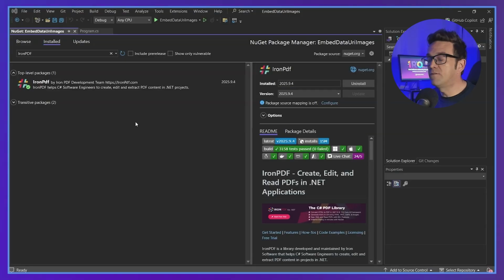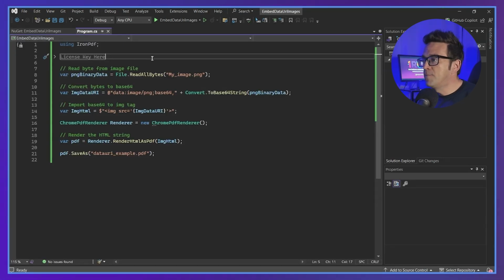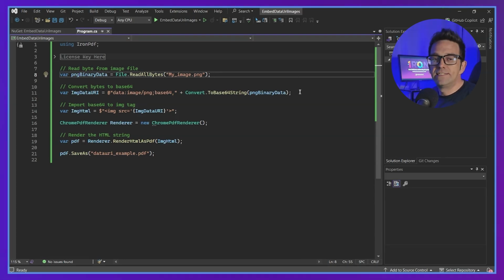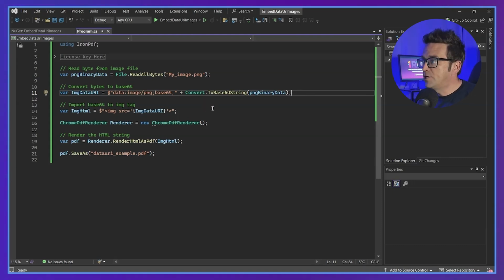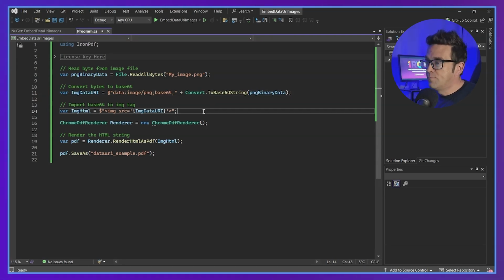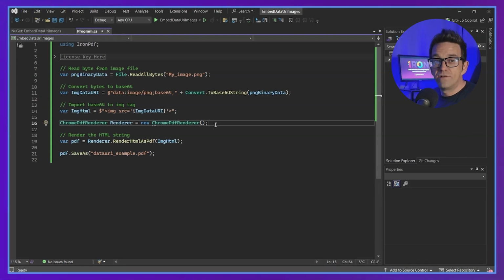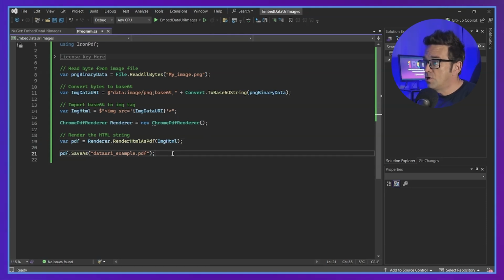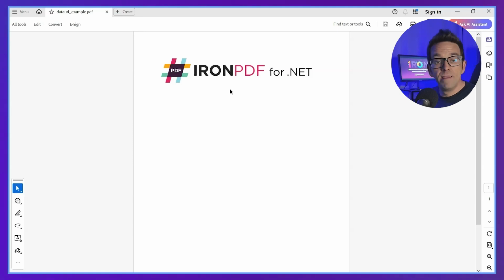How to Embed Images with Data URIs in C# | IronPDF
Want to generate PDFs from HTML content bundled inside a ZIP file? This video shows how to extract HTML and its related assets (CSS, images, etc.) from a ZIP archive and convert the content into a professional PDF document using IronPDF for .NET.

In This Video You’ll Learn:
• How to load and read HTML content from a ZIP file in C#
• Convert bundled HTML into a PDF with assets intact
• Tips for handling ZIP-based web content in automated workflows

Timestamp:
0:05 - Overview & IronPDF Installation
0:25 - Setting Up IronPDF Namespace & License Key
0:32 - Reading Image to Bytes & Converting to Base64
0:45 - Creating Data URI Header
0:56 - Building HTML with Embedded Data URI Image
1:10 - Rendering HTML String to PDF with Chrome PDF Renderer
1:19 - Saving the Generated PDF
1:27 - Running the Application & Viewing Output
1:40 - Beyond Data URIs: More IronPDF Capabilities